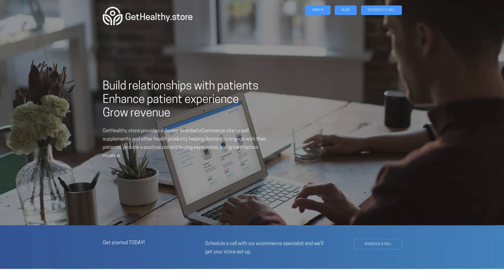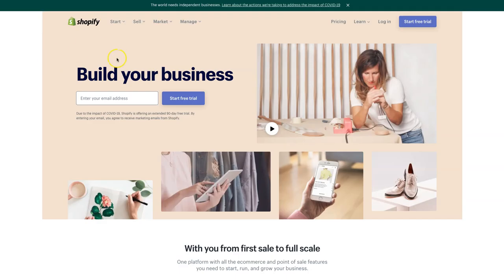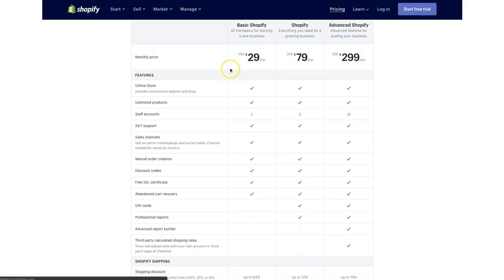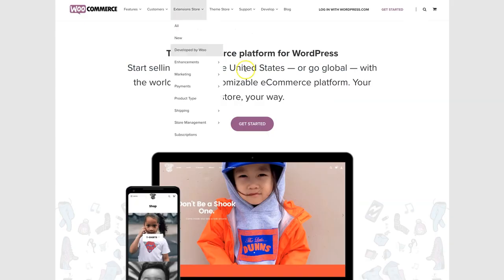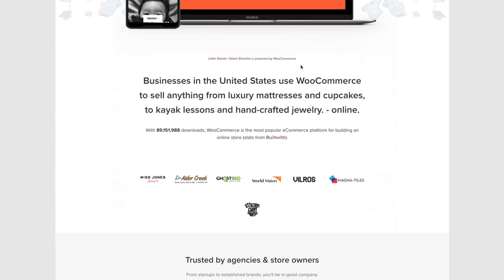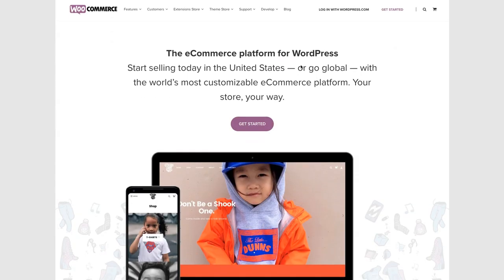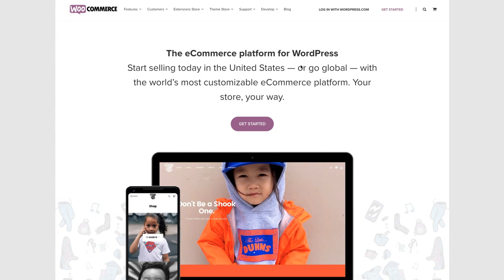Functional & Integrative Medicine eCommerce Websites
Adding an eCommerce solution to your Functional medicine practice is a big decision to make, what kind of eCommerce website pretty much determines itself and is dependant on your current commerce solutions and your size!